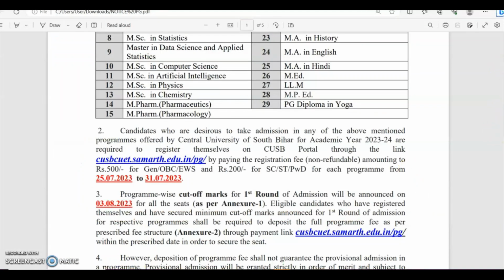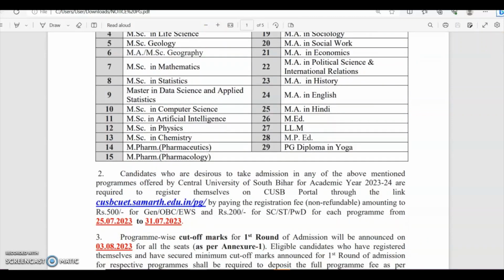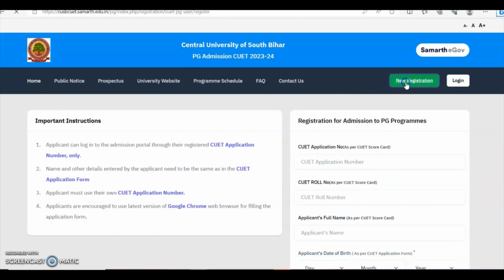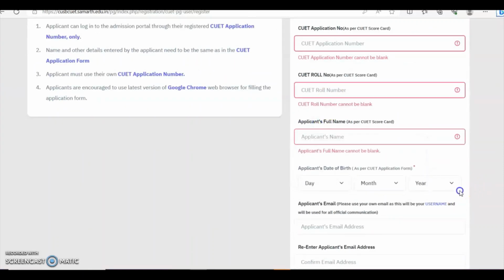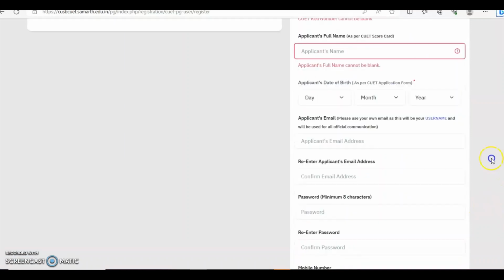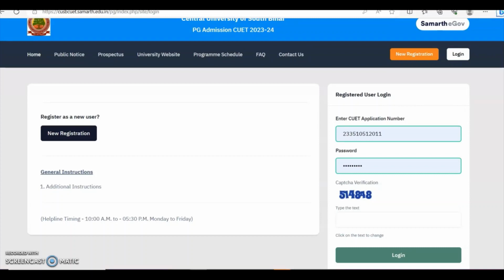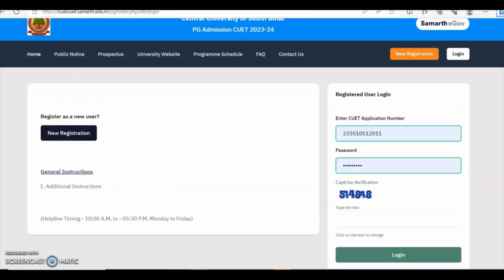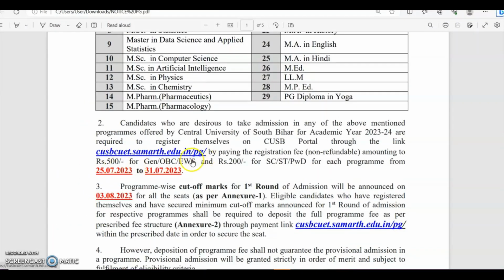CUSB PG Programmes Registration Process Explained Step-by-Step | CUET 2023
The Central University of South Bihar (CUSB) has started registration for 28 Postgraduate (PG) Programmes and 1 PG Diploma in Yoga Programmes. In this video Step-by-Step Process of CUSB Registration for PG courses explained.

ADMISSION NOTIFICATION FOR POSTGRADUATE PROGRAMMES ACADEMIC YEAR 2023-24
It is notified for information of the candidates, who have appeared in CUET (PG)-2023 conducted by National Testing Agency (NTA) and have opted for the Postgraduate Programmes offered by Central University of South Bihar, that the admission process for the following Postgraduate Programmes shall start from 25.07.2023

S. No. Name of the Programme
1 M.Sc. in Biotechnology
 2 M.Sc. in Bioinformatics
3 M.Sc. in Environmental Science
4 M.Sc. in Life Science
5 M.Sc. Geology
6 M.A./M.Sc. Geography
7 M.Sc. in Mathematics
8 M.Sc. in Statistics
9 Master in Data Science and Applied Statistics
10 M.Sc. in Computer Science
11 M.Sc. in Artificial Intelligence
12 M.Sc. in Physics
13 M.Sc. in Chemistry
14 M.Pharm.(Pharmaceutics)
15 M.Pharm.(Pharmacology
16 M.Com.
17 M.A. in Journalism & Mass Communication
18 M.A./M.Sc. in Psychology
19 M.A. in Sociology
 20 M.A. in Social Work
 21 M.A. in Economics
 22 M.A. in Political Science & International Relations
23 M.A. in History
24 M.A. in English
 25 M.A. in Hindi
 26 M.Ed.  27 LL.M
 28 M.P. Ed.
 29 PG Diploma in Yoga

Candidates who are desirous to take admission in any of the above mentioned
programmes offered by Central University of South Bihar for Academic Year 2023-24 are
required to register themselves on CUSB Portal through the link
cusbcuet.samarth.edu.in/pg/ by paying the registration fee (non-refundable) amounting to
Rs.500/- for Gen/OBC/EWS and Rs.200/- for SC/ST/PwD for each programme from
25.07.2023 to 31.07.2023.